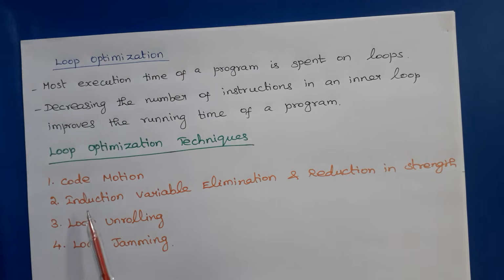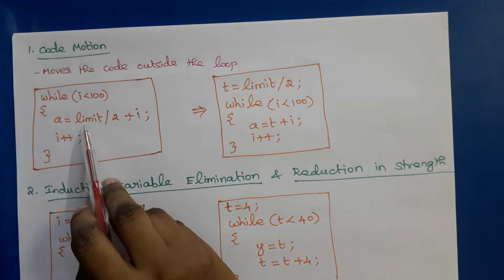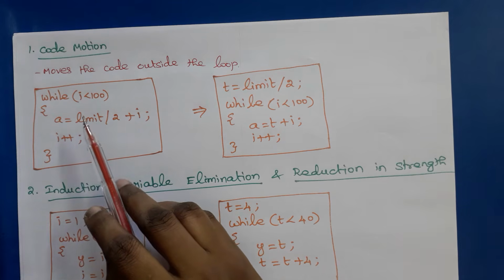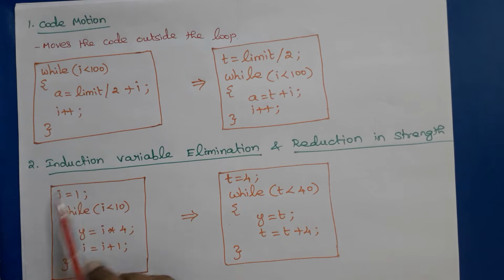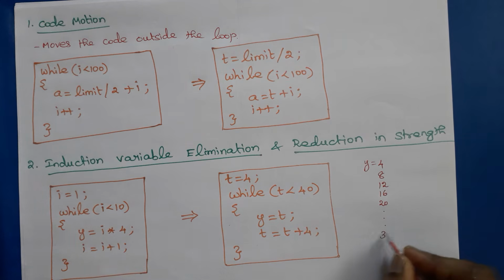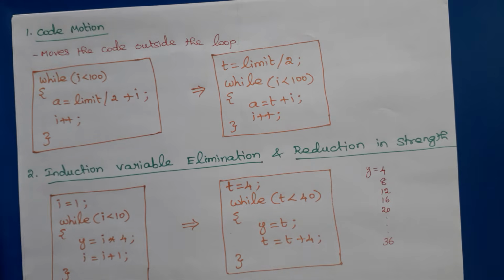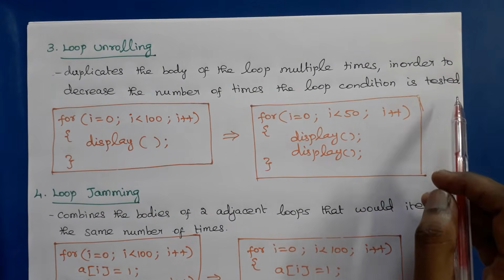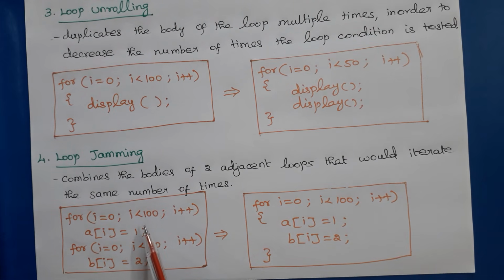Compiler Design: Loop Optimization